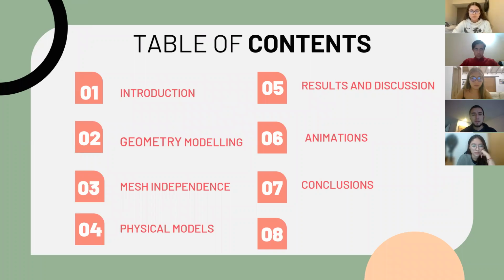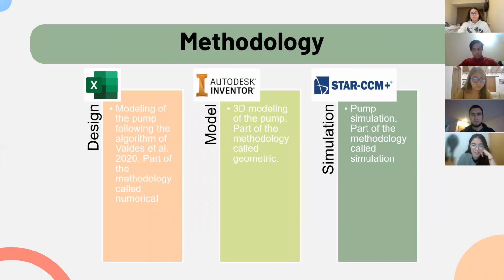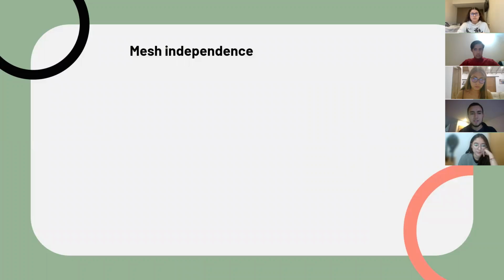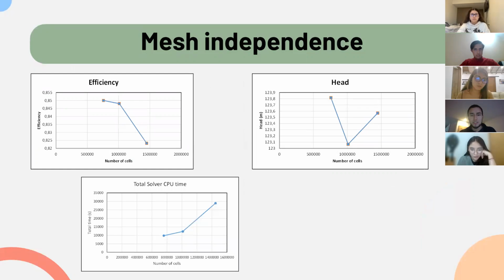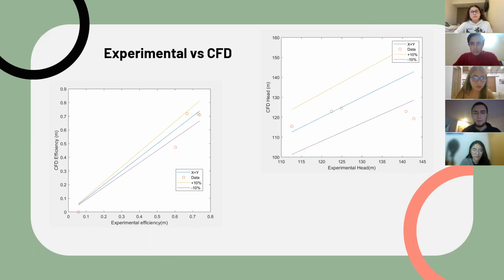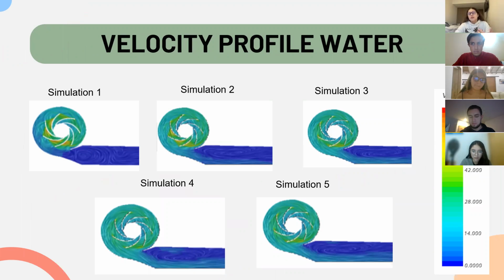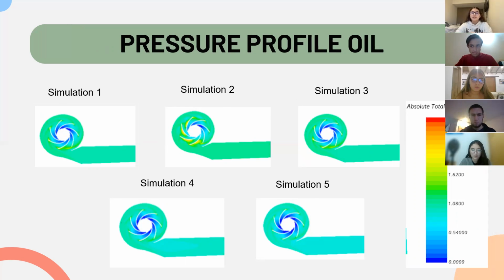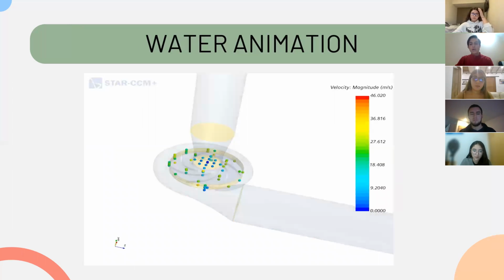Characterization, design and simulation of a centrifugal pump by means of CFD - Group 8